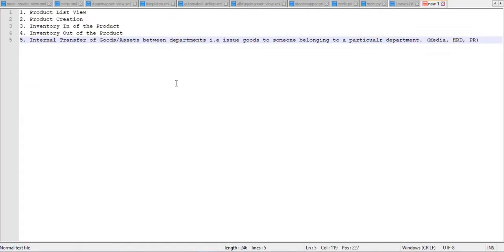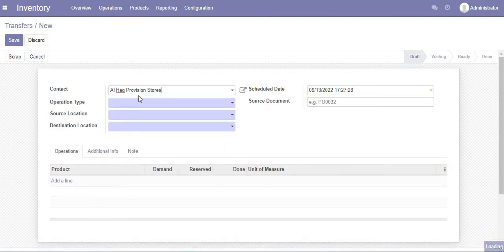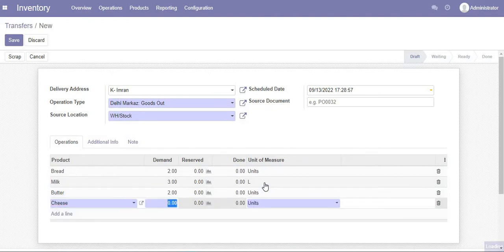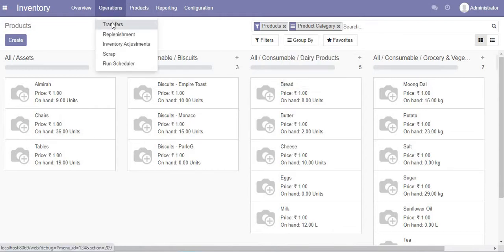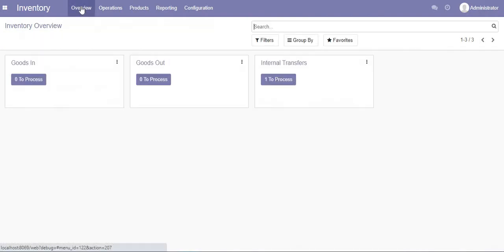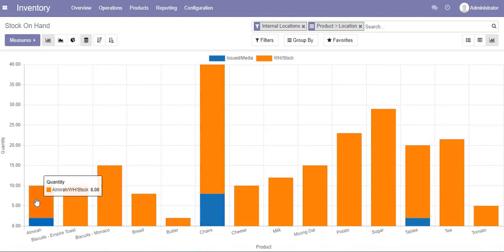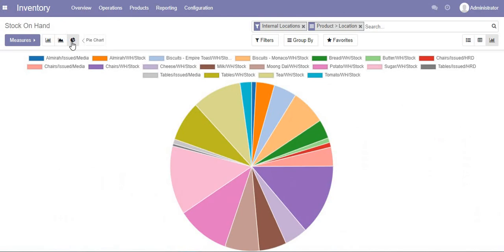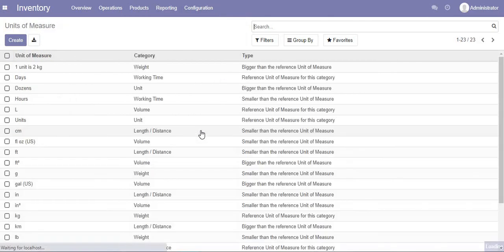Odoo14 Inventory Full App with basic reports - Part 1 | Areterix Technologies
Inventory Application to manage consumable and asset allocations